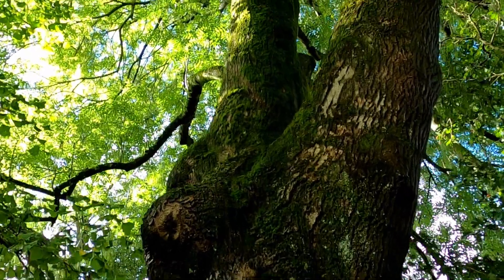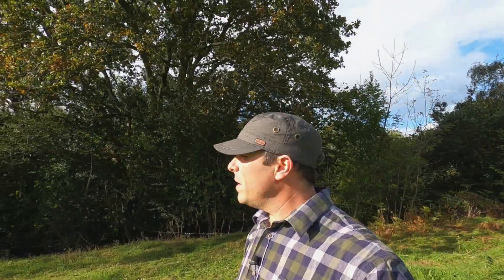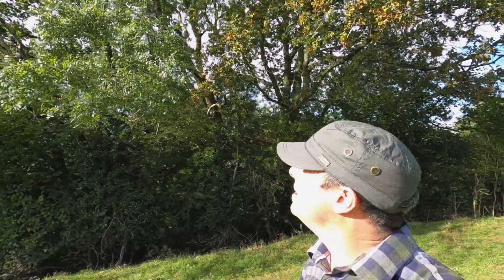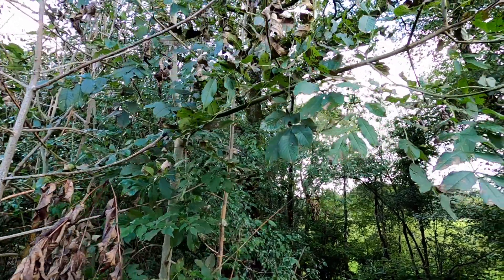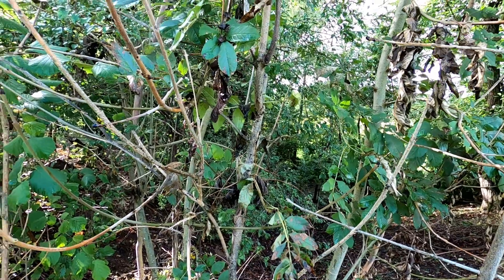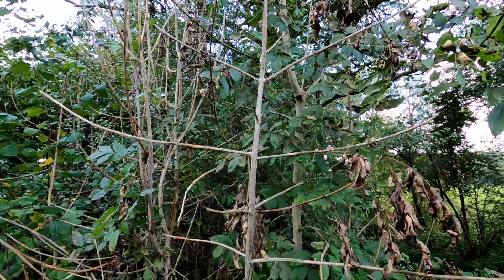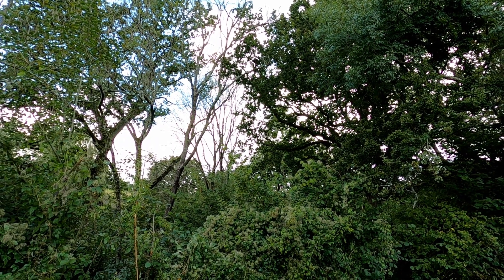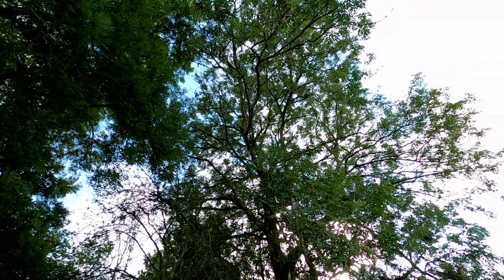Ash Die Back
Rob Penn, author, journalist, TV presenter, cyclist and baker joins Mr. C to discuss Ash Die Back (Chalara), the devastating disease decimating the Ash tree population of Britain.
Mr.C and Rob Penn ("The man who made things out of trees") explain Ash Die Back's impact, how to identify, and the bleak future for these beautiful trees.